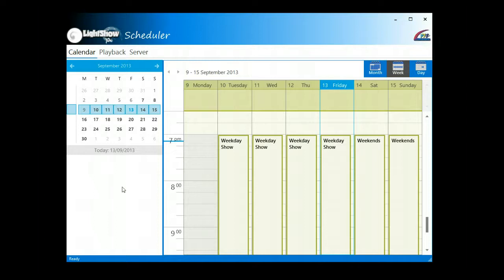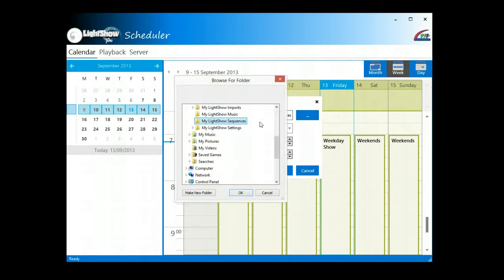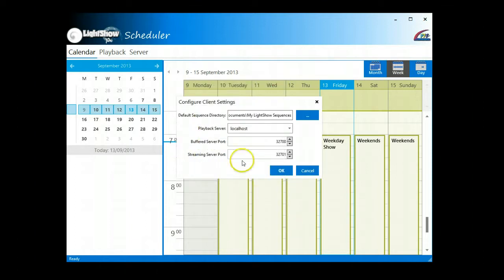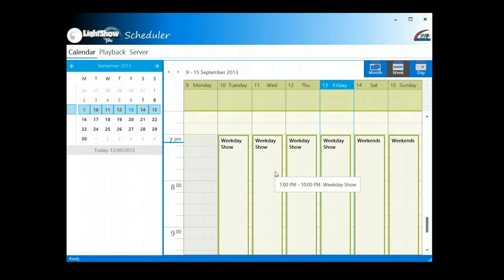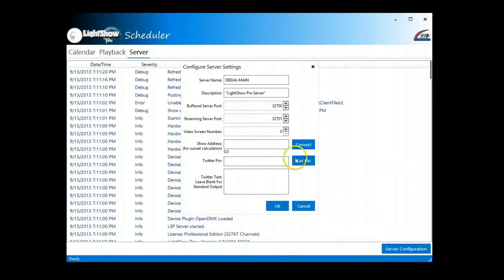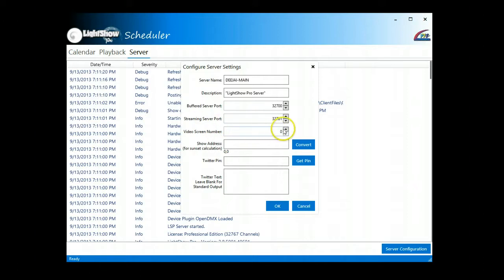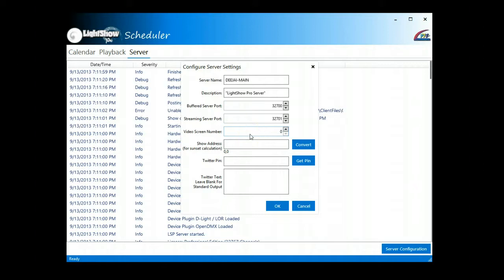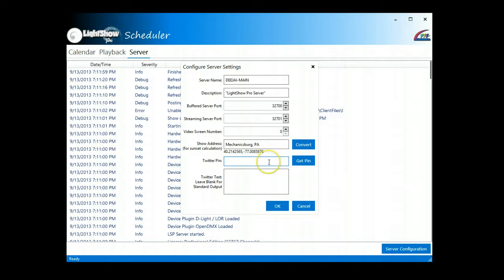LightShow Pro 2.8 Scheduler - Client and Server Configuration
Take a step by step walkthrough of the all new layout for LightShow Pro's Scheduler and learn about the configuration options for the server and client areas for scheduler